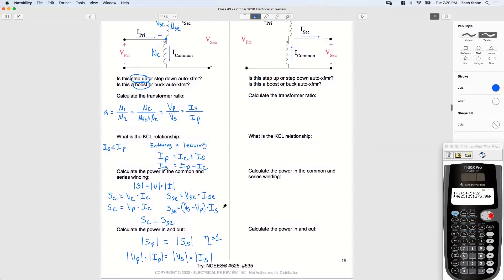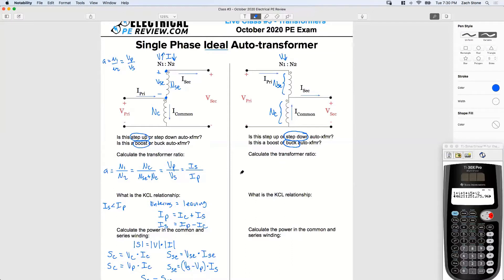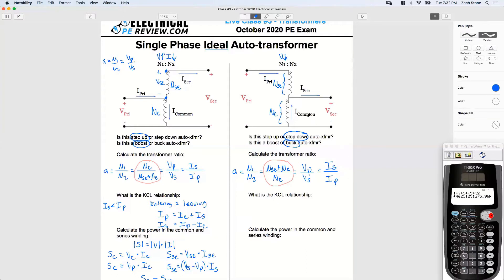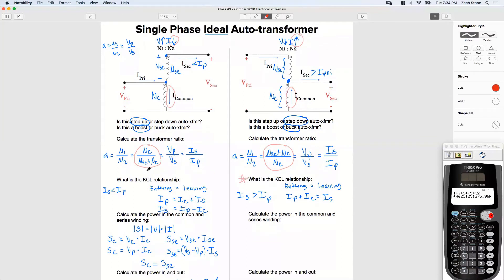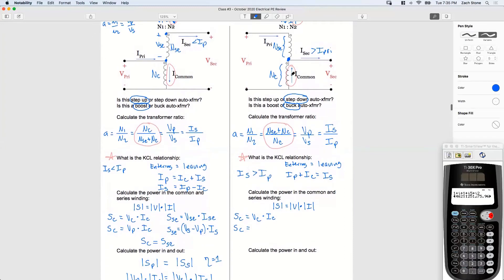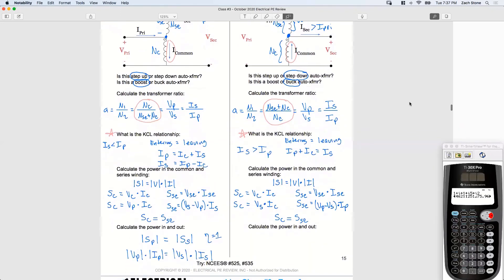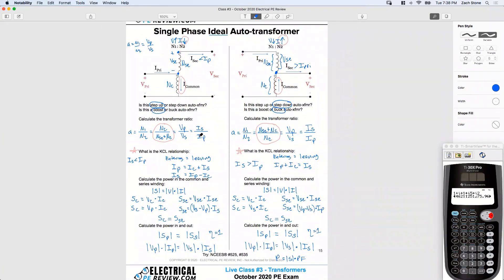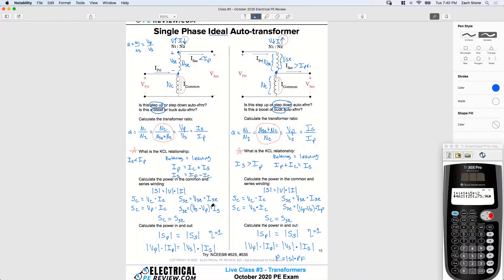Step DOWN Autotransformers Explained for the PE CBT Exam (including circuit analysis formulas)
In this video, I'll teach you how to solve for every variable in the step DOWN autotransformer circuit without formulas using circuit analysis for the PE exam!

⚡ This video will teach you:

How to tell if this is a step up or step down autotransformer.
How to tell if this is a BOOST or BUCK autotransformer.
How to calculate the transformer ratio (a).
How to use Kirchoff's Current Law (KCL) for the autotransformer.
How to solve for the primary, secondary, and common current.
How to solve for the primary and secondary voltage.
How to calculate the power in the common and series winding.
How to calculate the input and output power of the autotransformer.
How to calculate the power rating of the autotransformer.

⚡ How about a hands-on autotransformer example worked out with real numbers?

"Calculate the power rating to the nearest MVA of a 4,160 volt auto-transformer configured from a 1,000 kVA rated 4,160V-480V single-phase transformer"